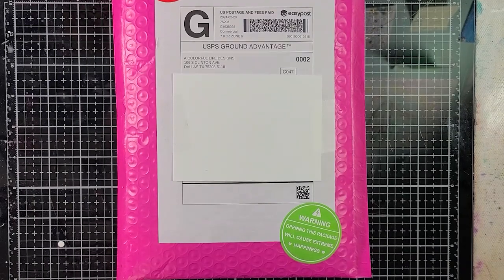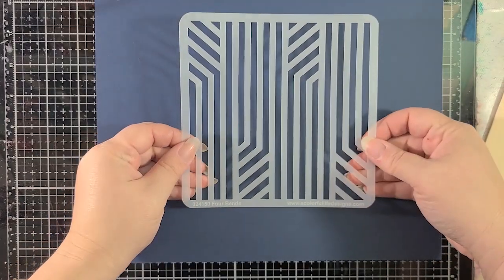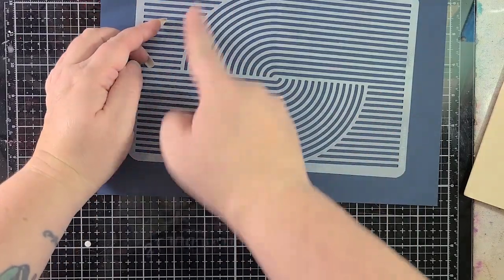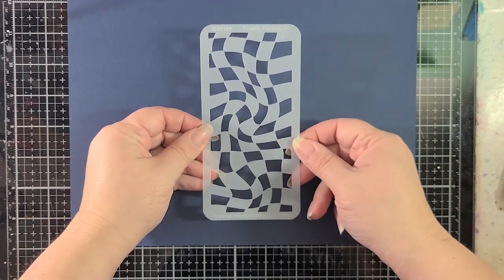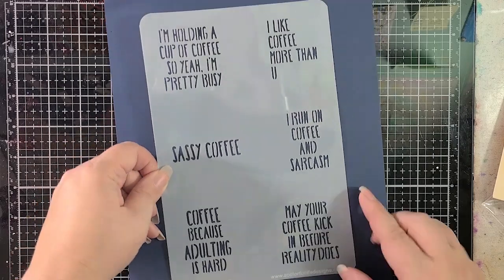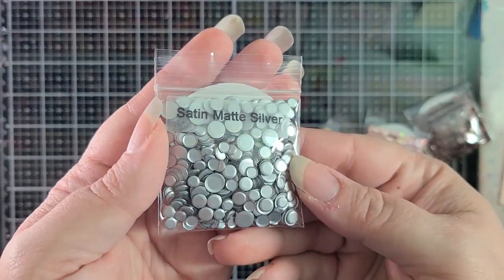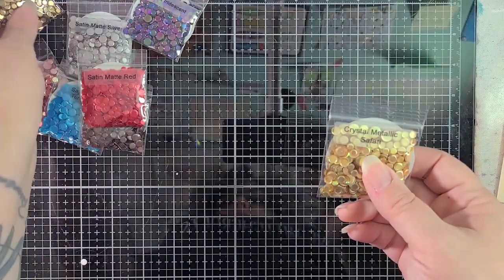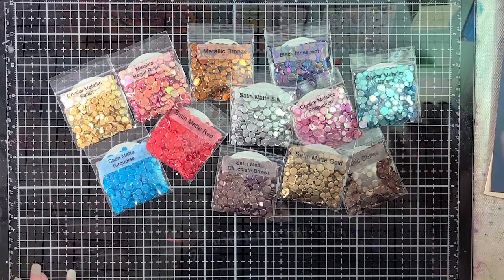Unboxing: A Colorful Life Designs April 2024 Release- Stencils and Card Bling!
⬇️ EXPAND for more info!! ⬇️
Hello and happy April! It’s time for a preview of some of the newest stencils AND Card Bling that are being released today from A Colorful Life Designs. I’m so excited to share the stencils I chose to play with this month, and wait until you see the spectacular colors of the Card Bling!

Stencils Shown:
Beatnik Circles